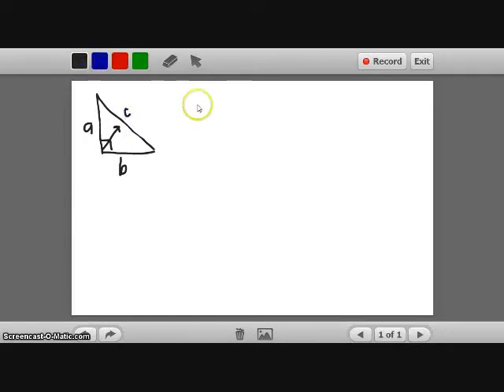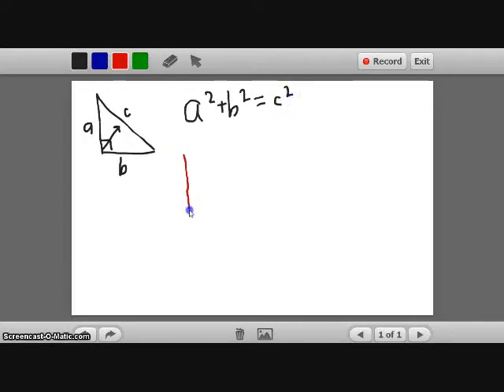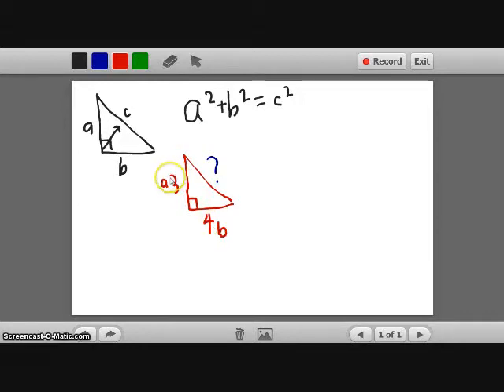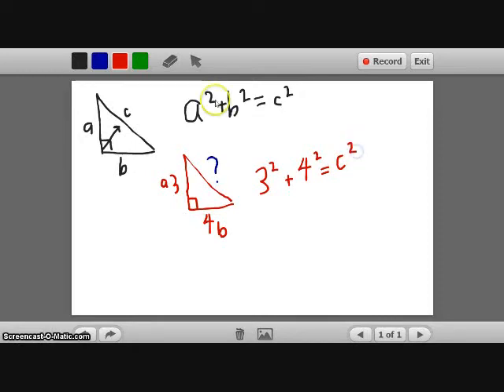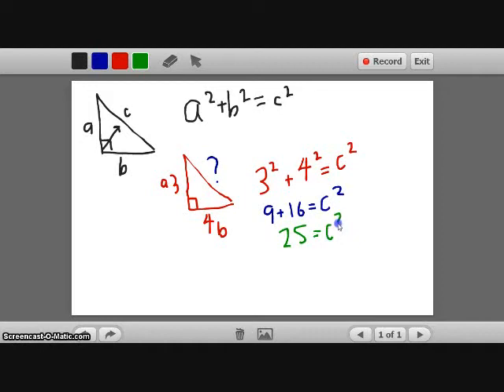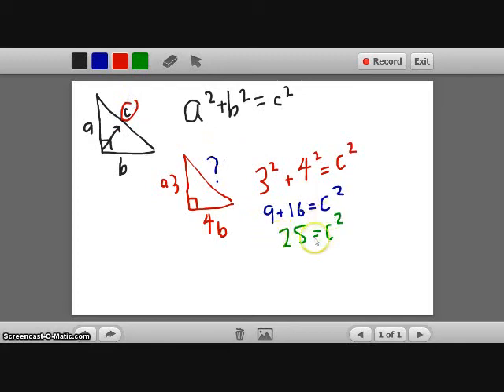N Wooten Video Podcast